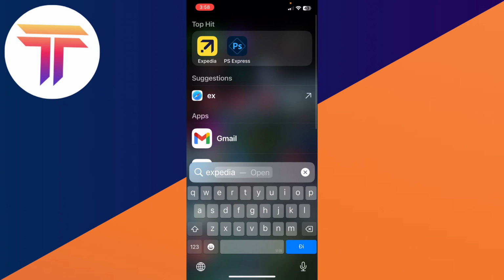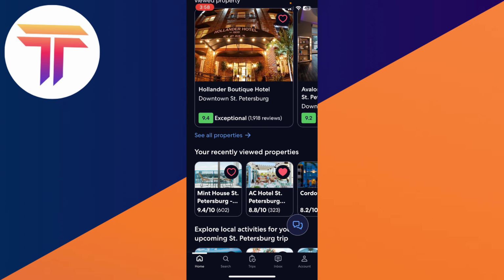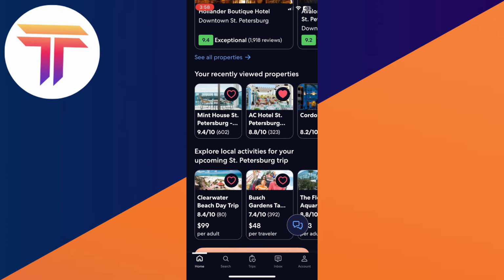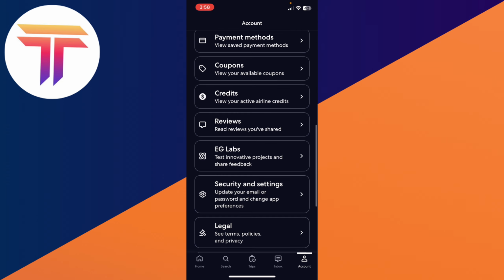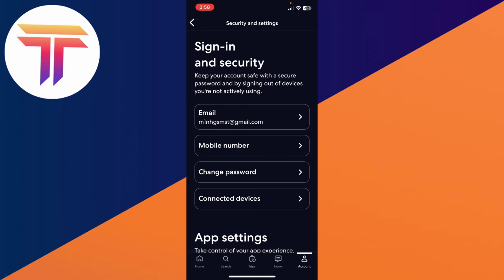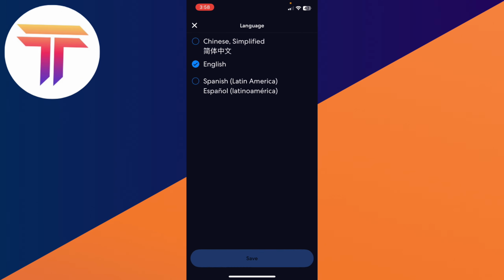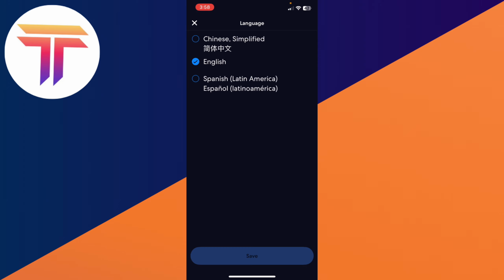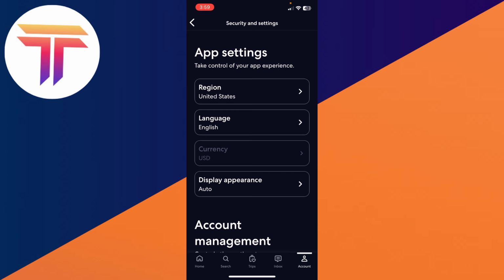How To Change Language in Expedia